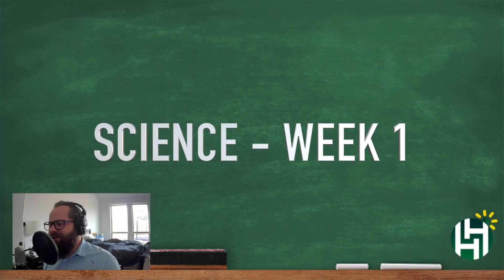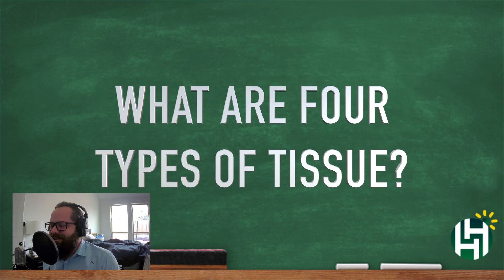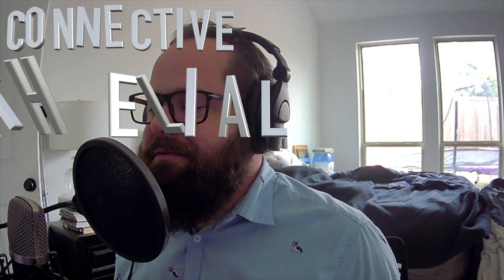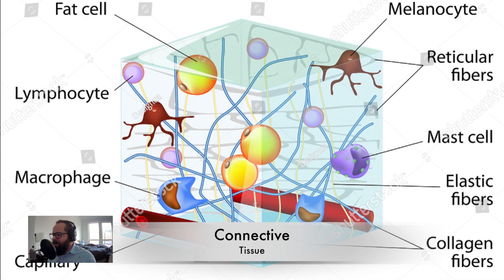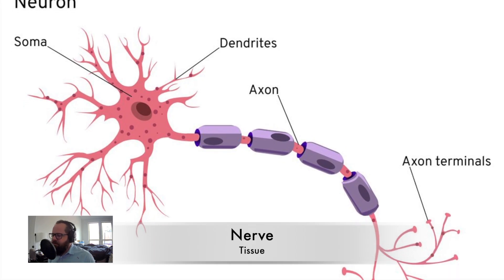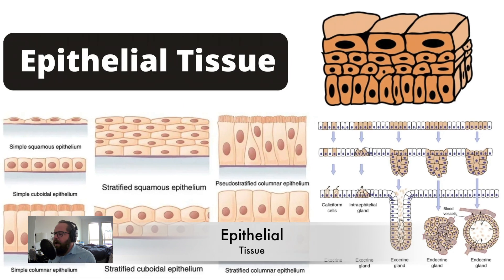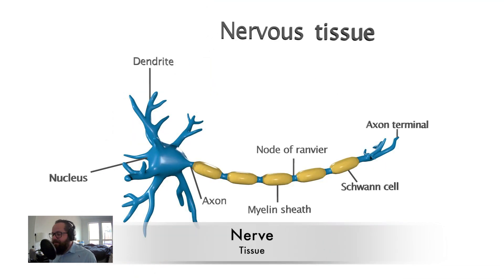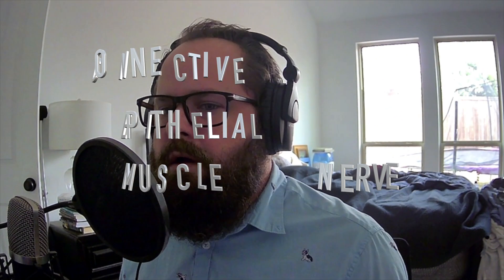CC Cycle 3 Week 1 Science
Classical Conversations Cycle 3 Week 1 - What are four types of tissue?